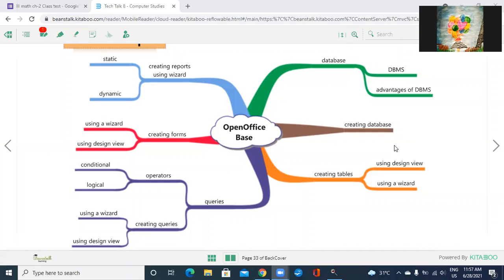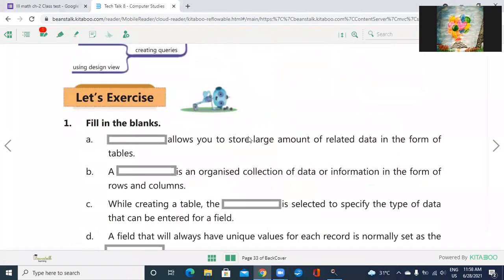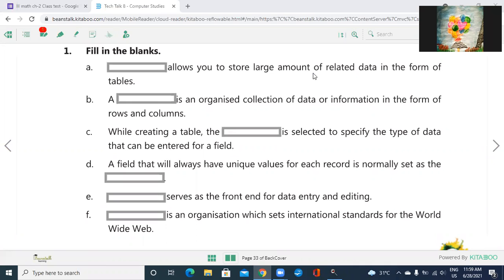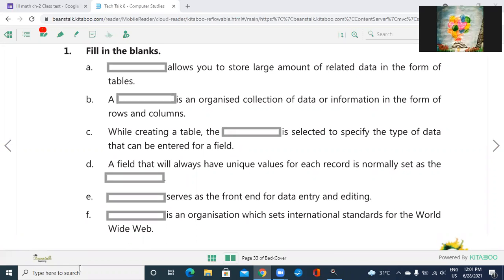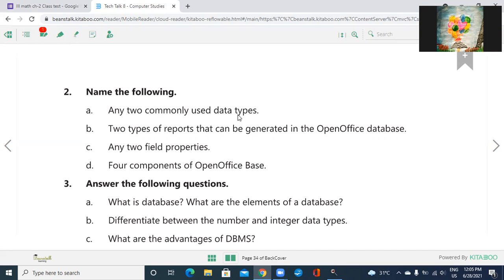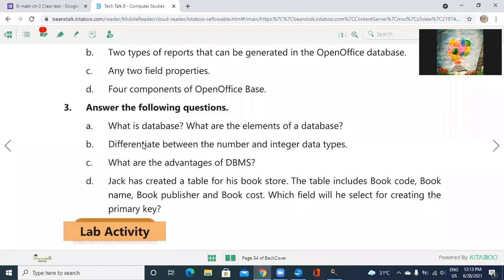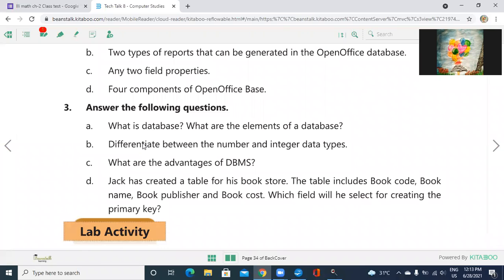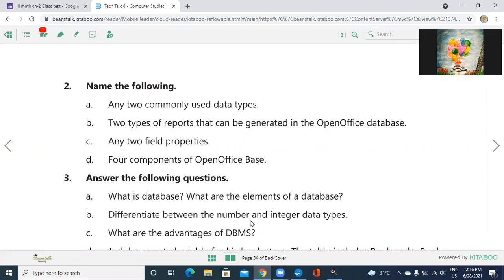VIII computer : exercise solving